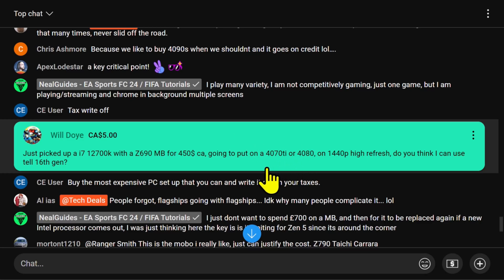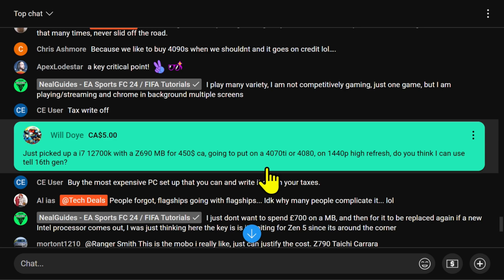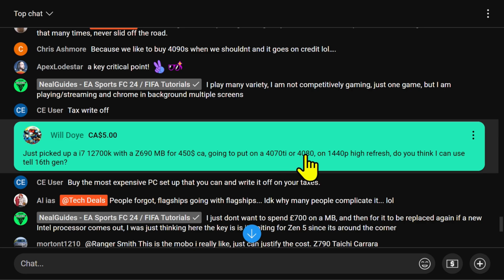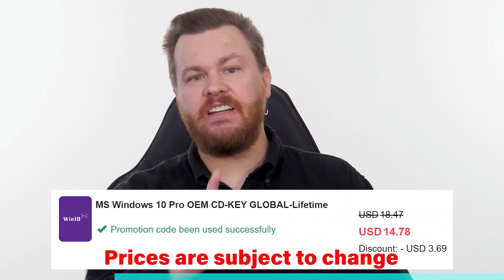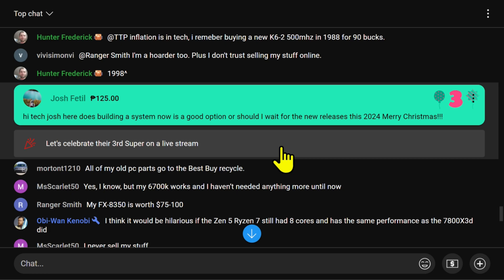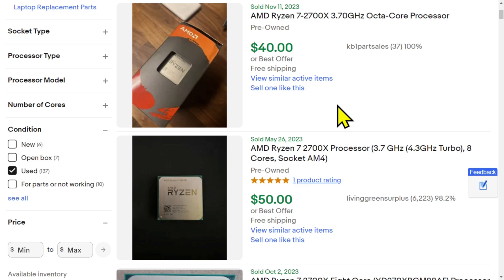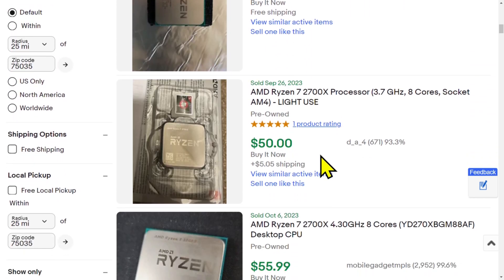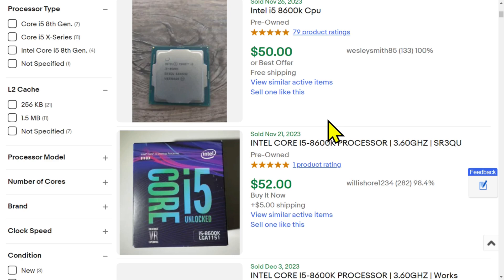Budget PCs Decoded: Are They Really Worth Your Money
RTS 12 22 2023 BST Budget PCs are Budget urcdkeys